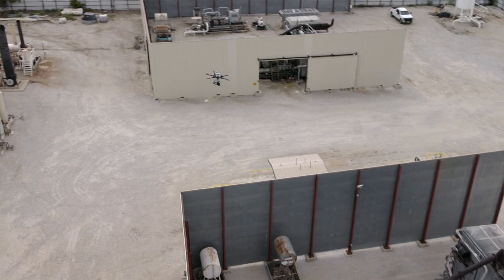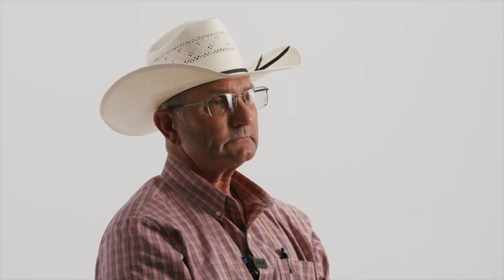Optical Gas Imaging (OGI) Drone for Gas Leak Detection & Repair (LDAR) | HT Drone Solutions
Explore the advanced capabilities of Optical Gas Imaging (OGI) with our latest video, featuring HT Drone Solutions and their use of Vision Aerial’s OGI drone system for Gas Leak Detection and Repair (LDAR).

In this video, we delve into the critical differences between traditional Audio Visual Olfactory (AVO) inspections and OGI inspections. While AVO inspections rely on what you can see, hear, or smell, they often miss hidden methane leaks that can only be detected by an OGI camera. Our drone-based OGI system, equipped with a cryogenic camera and a germanium lens, identifies methane leaks with unparalleled accuracy, visualizing leaks as white-hot or black-cold against the environment.

This technology is vital for operators to comply with the EPA methane rule, providing a far superior method of detecting leaks, especially in hard-to-inspect areas like tank batteries. The use of OGI cameras is set to grow exponentially across the industry as the most reliable method for methane detection.